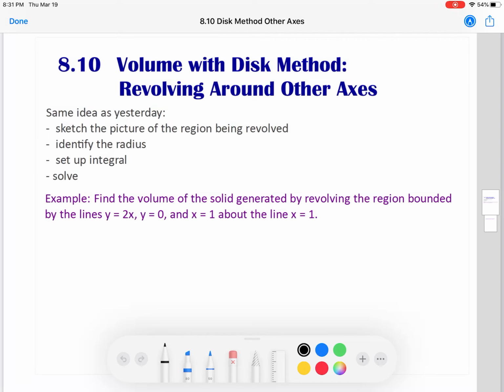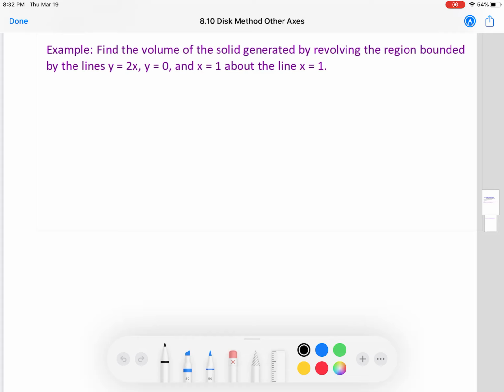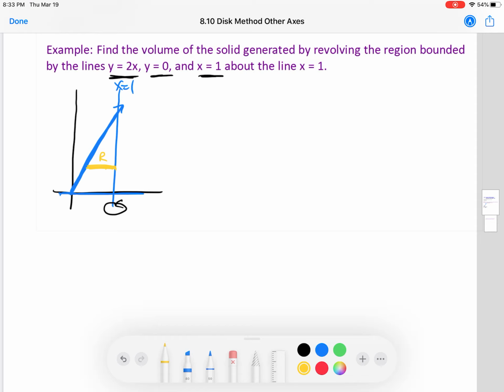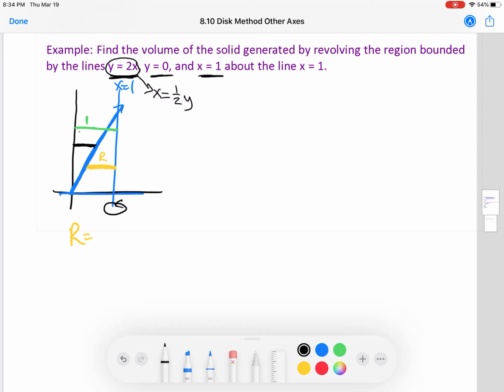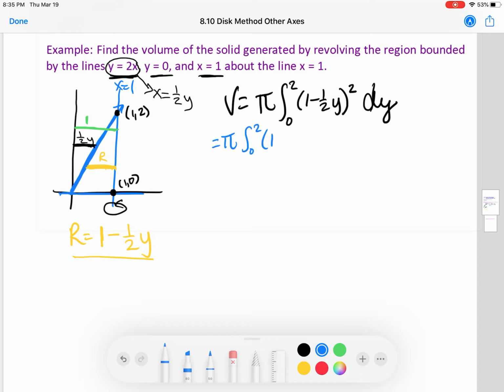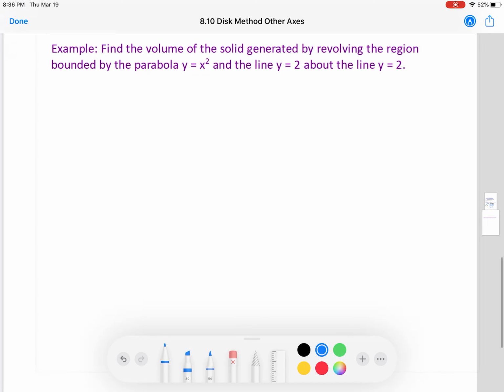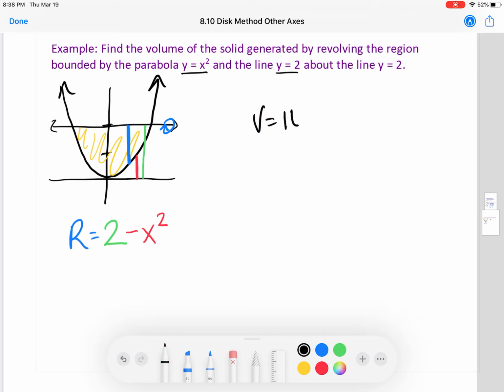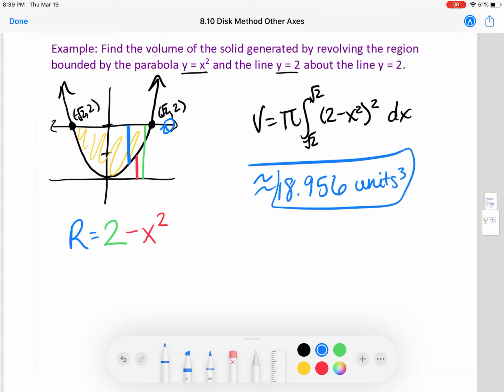8.10 Volume Disk Method Other Axes